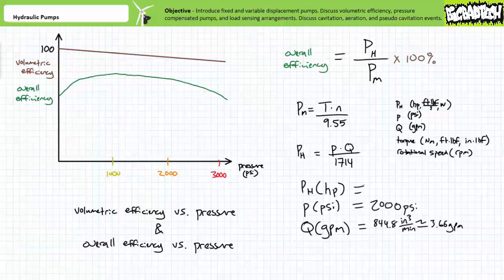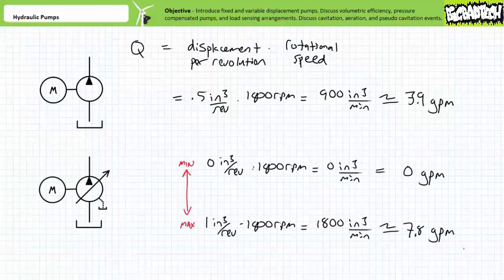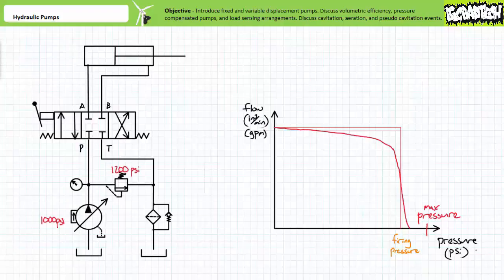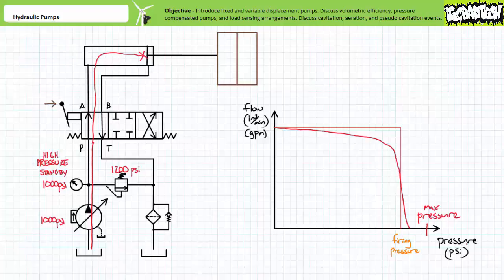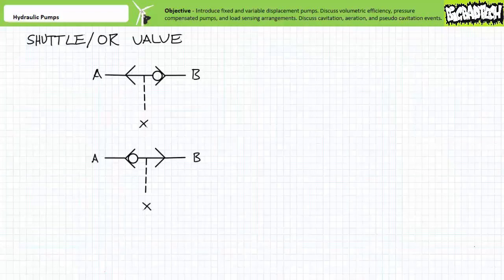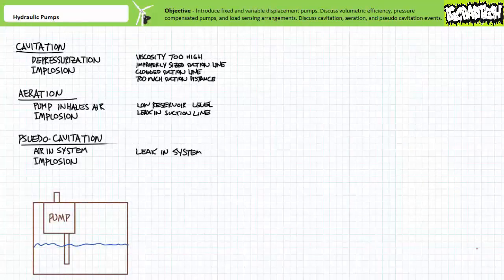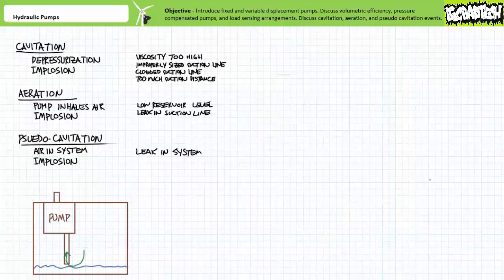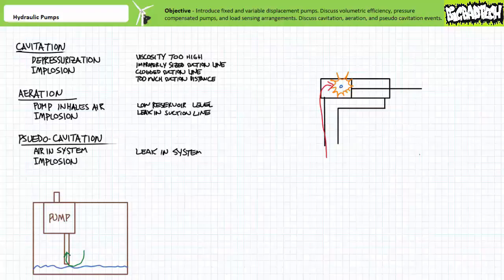Hydraulic Pumps (Part 2 of 2)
In this lesson we'll examine fixed and variable displacement pumps commonly (gear, vane, and piston) used to drive hydraulic systems as well as discuss volumetric efficiency, pressure compensated pumps, and load sensing arrangements. Additionally, we’ll briefly discuss undesirable cavitation, aeration, and pseudo cavitation events. (Part 2 of 2)